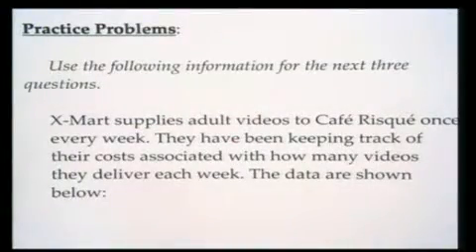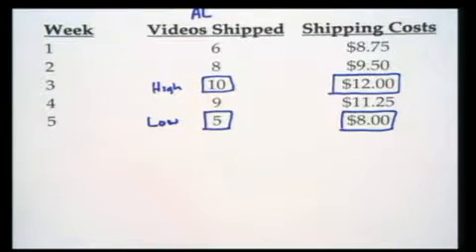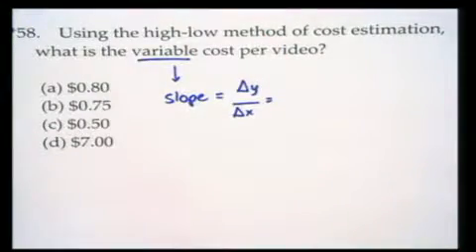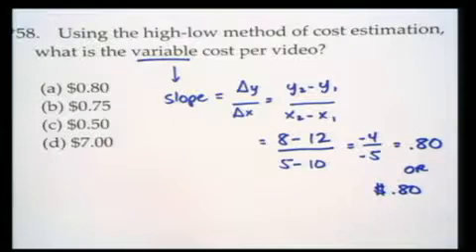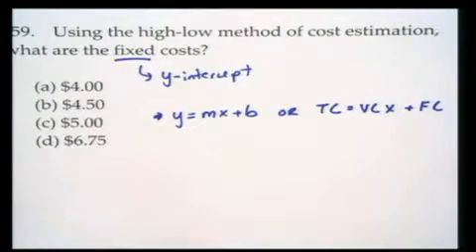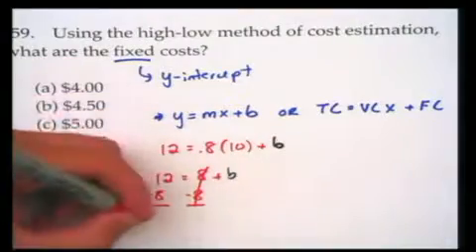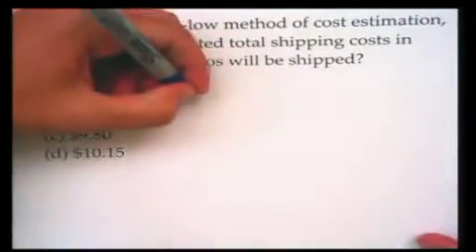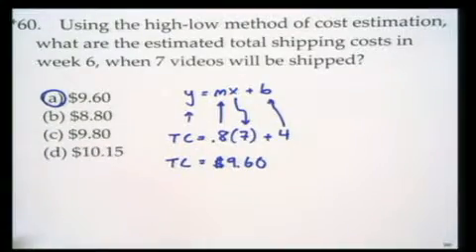SUMMER11 FSU ACG2071 EX3 0004000 Practice Problems 58 to 60